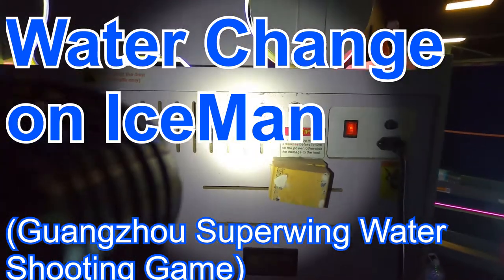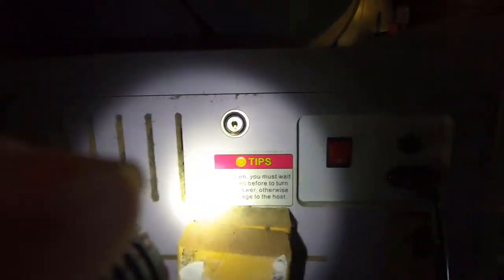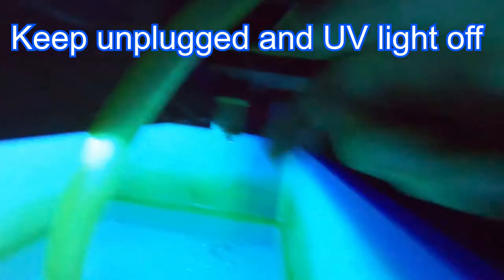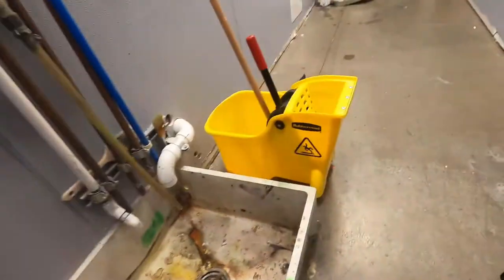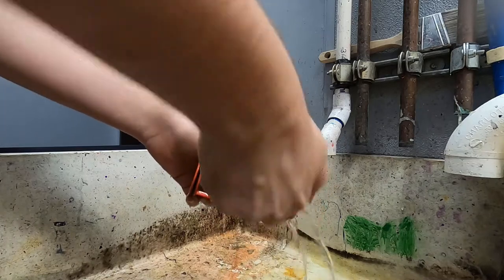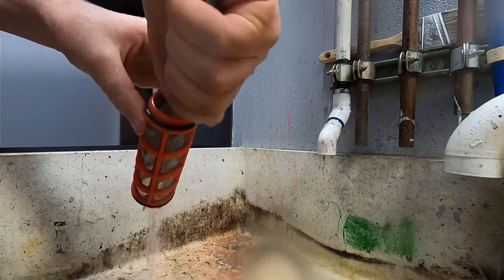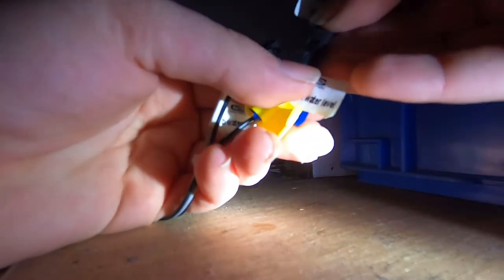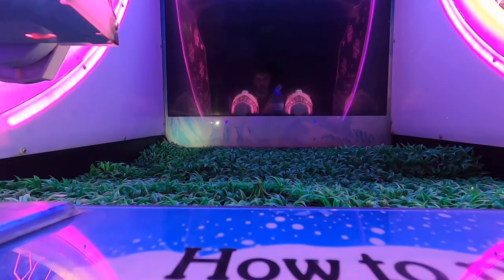How to Change Water in IceMan Arcade Game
Follow along part of my workday as I change the water and clean the filter in the IceMan arcade game (Guangzhou Superwing Water Shooting Game).